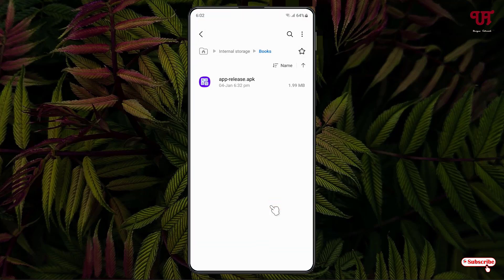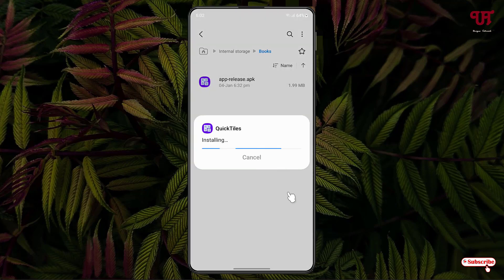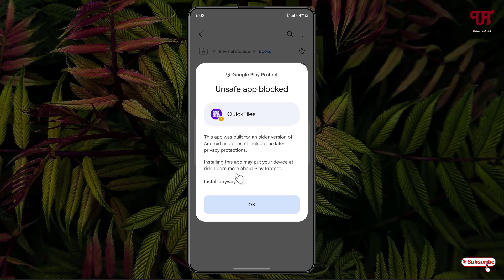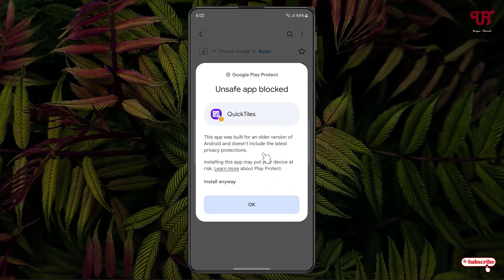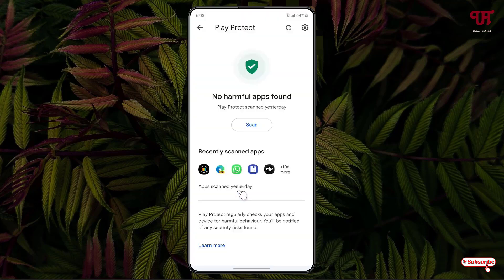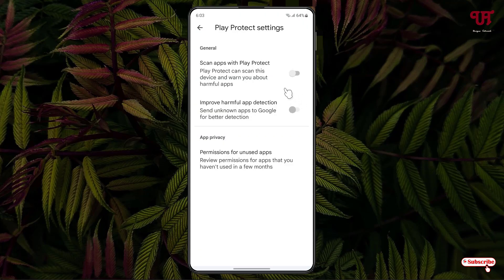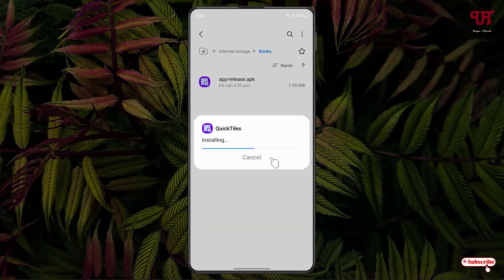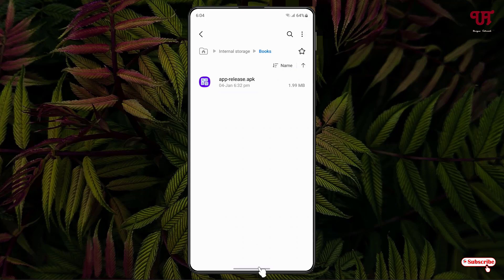How to get rid of the message showing " Unsafe app blocked " in any Android Smartphones or Tablets ?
This video tutorial is all about How to get rid of the message showing " Unsafe app blocked " in any Android Smartphones or Tablets.